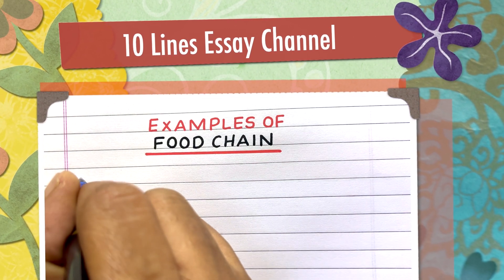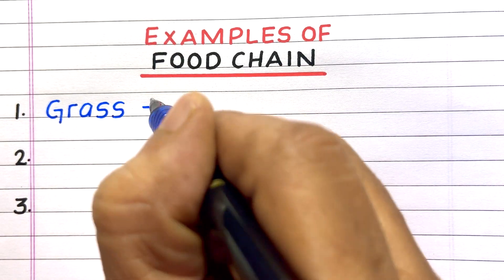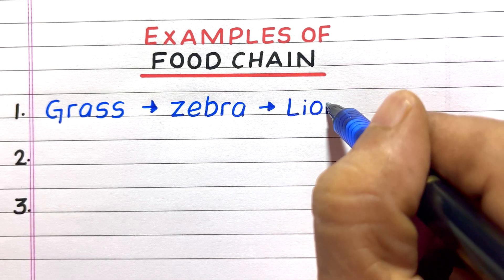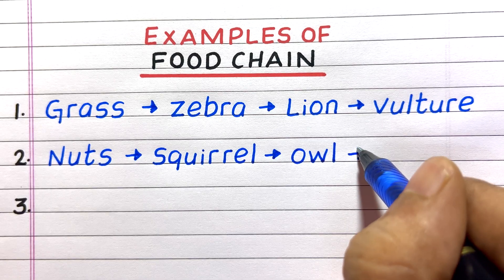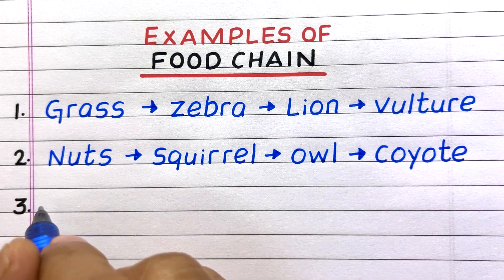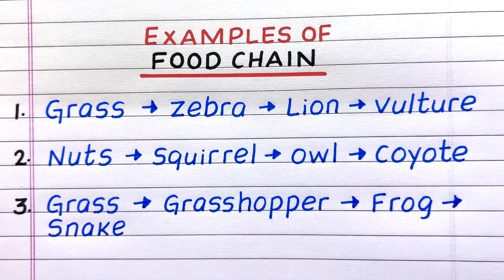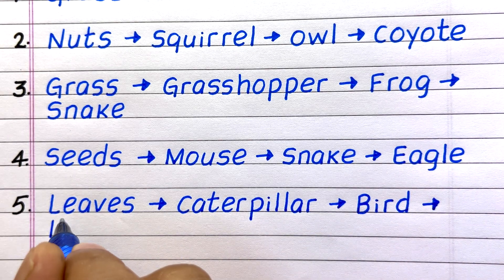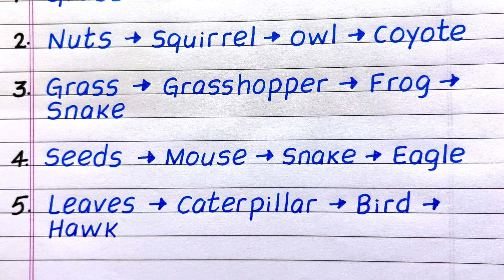Five Food Chain | Five Examples of Food Chain | Write Food Chain | Updated Video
Would you like to see some examples of food chains? If so, you have come to the right place!
This video provides 5 examples of food chains.  It will help you gain knowledge and awareness about the topic. This is an updated video with new examples.

examples of food chain